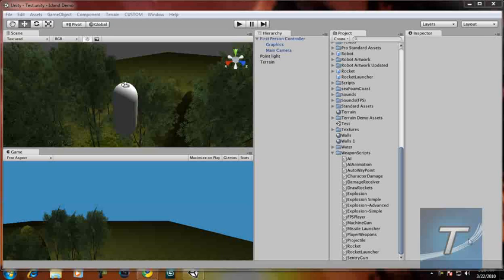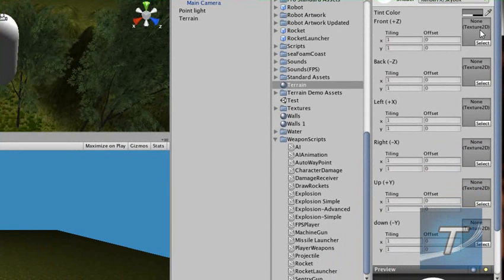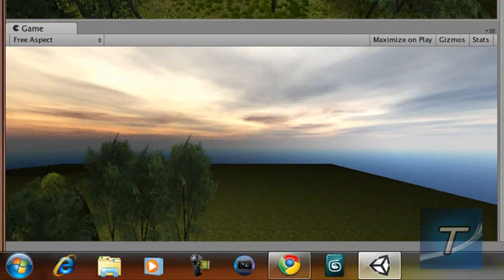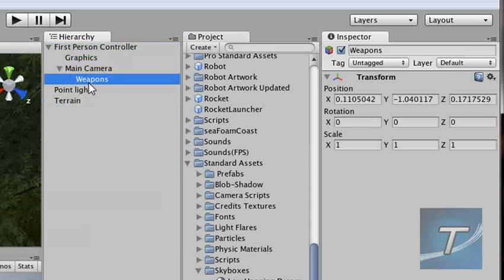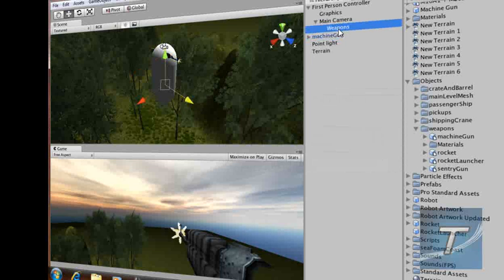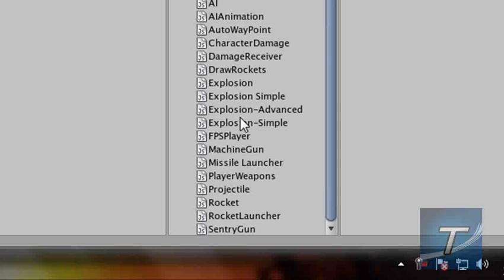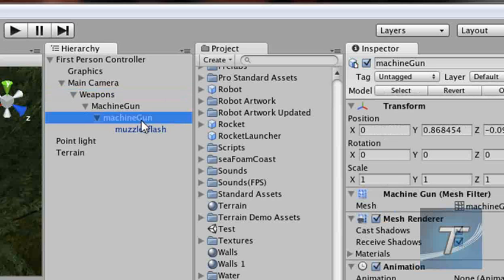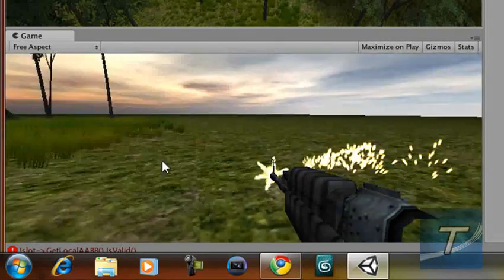Create a FPS Game in Unity 3D #2 - Adding Skyboxes and Weapons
In this second part, i'm going to continue th tutorial series on how to create a FPS Game in Unity 3D. Here are the steps i'll be covering -

*Adding a SkyBox
*Adding A Machine Gun

In the next part, i'll show you how to add a second weapon, a rocket launcher